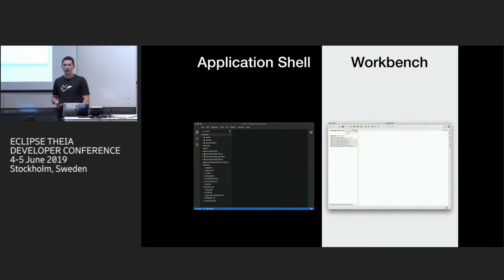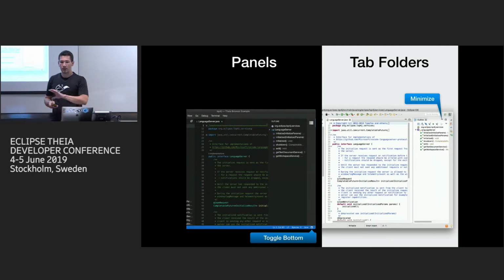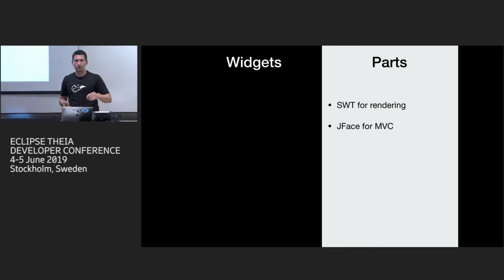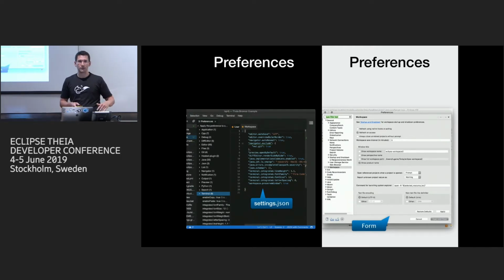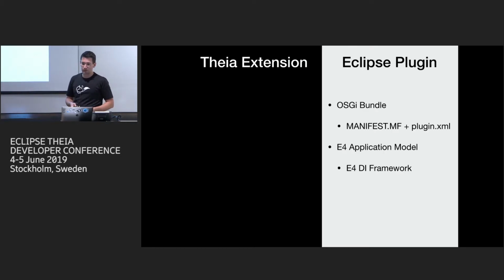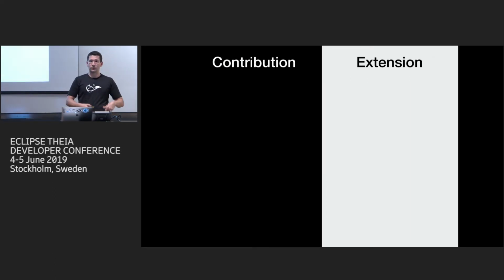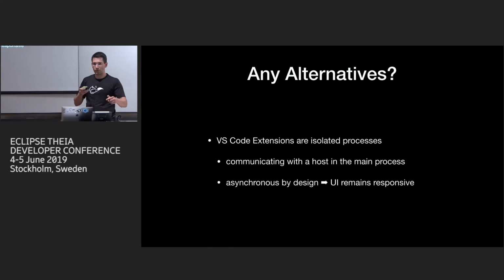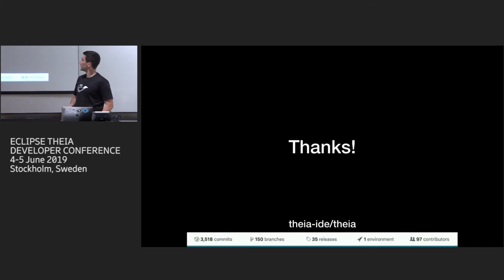TheiaDevCon 2019: "The Busy RCP Developer's Guide to Eclipse Theia"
Theia is the new generation Cloud and Native IDE platform built on web technologies and the services based approach to providing user value (e.g. through LSP and DAP). Theia is hosted at the Eclipse Foundation.

Theia Developer Meetings (open to all!): Every Tuesday at 4pm CET. Info @

Theia Developer Conference 2019 was hosted by Ericsson in Kista/Stockholm (Sweden) on June 4-5.

Presenter: Alex Tugerev (TypeFox)
Title: "The Busy RCP Developer's Guide to Eclipse Theia"

This talk was recorded on June 5, 2019 by Håkan Eles from the Ericsson Webcast team.